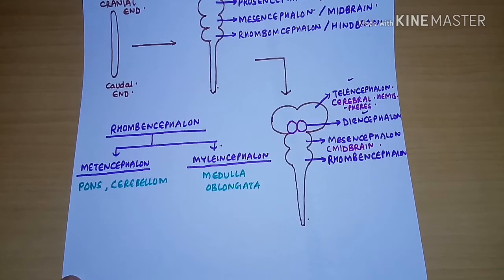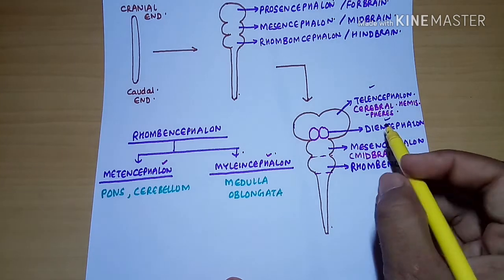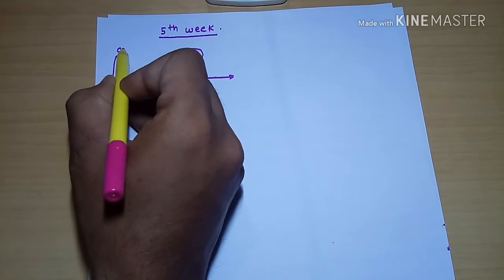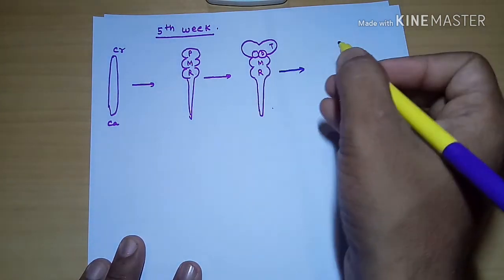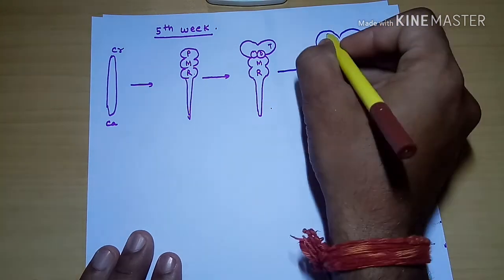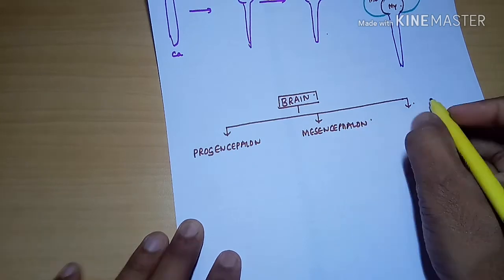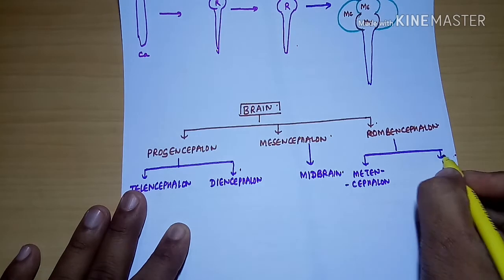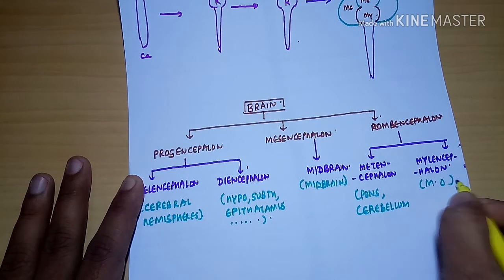Introduction to neuroanatomy(embryology)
easy medchem

Embryological aspect of neuroanatomy will cover, how the structures of brain has been formed. All the structures are formed from neural tube. From the prosencephalon, cerebral hemispheres and diencephalon is formed and from mesencephalon midbrain is formed and from rombencephalon Pons, cerebellum and medulla is formed

18) Pons simplified structural and functional plan part 5

1) Neuroanatomy by Douglas J Gloud